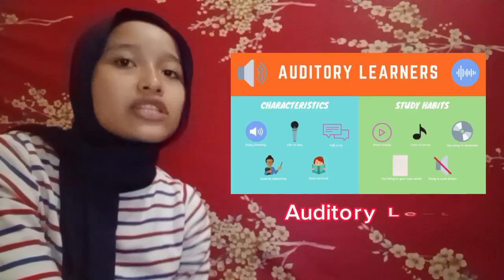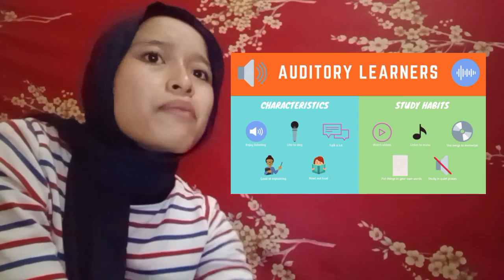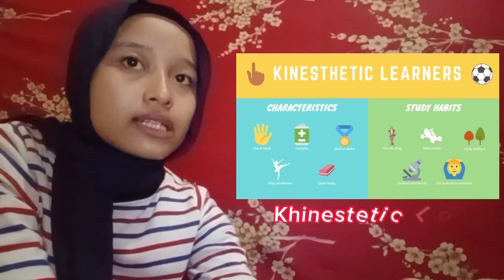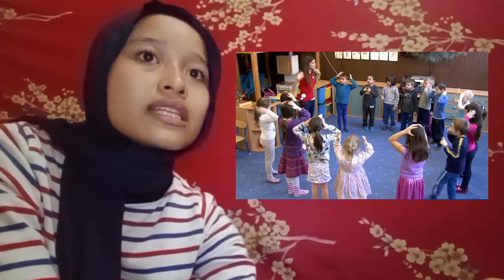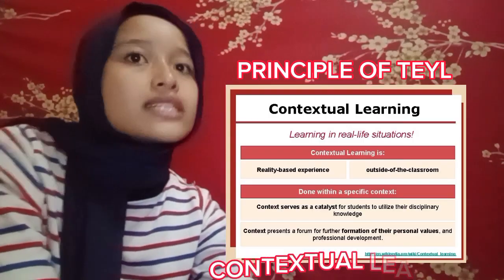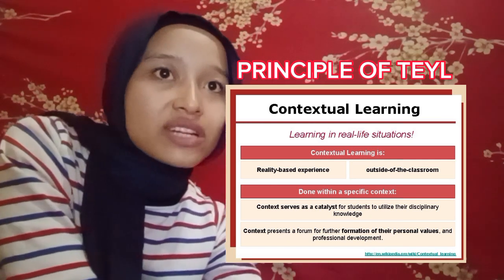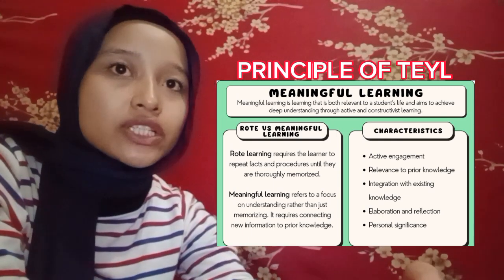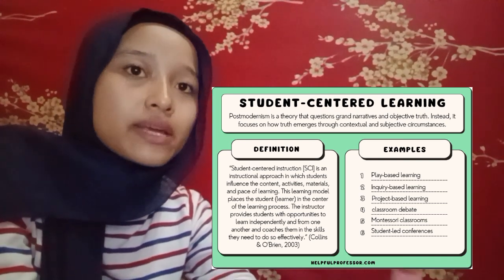HOW TO DEAL WITH DIFFERENT TYPE OF YOUNG LEARNER AND PRINCIPLE TEYL